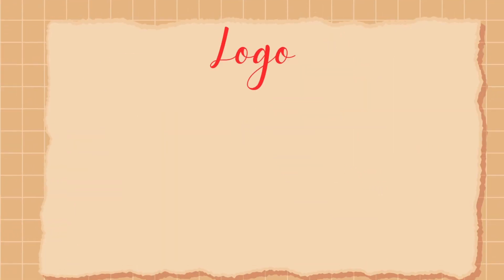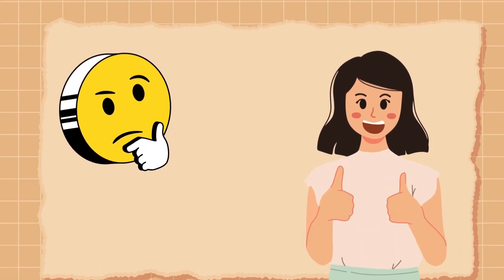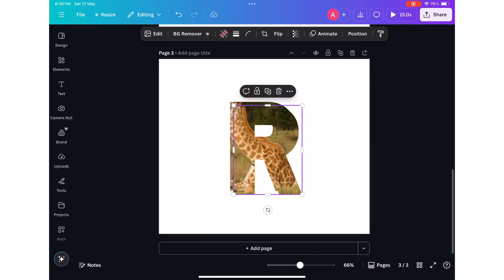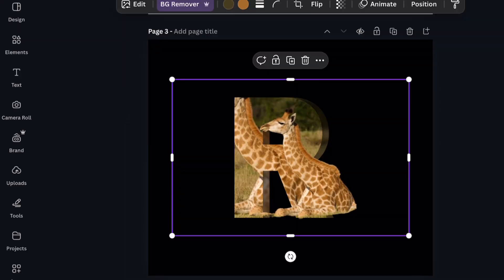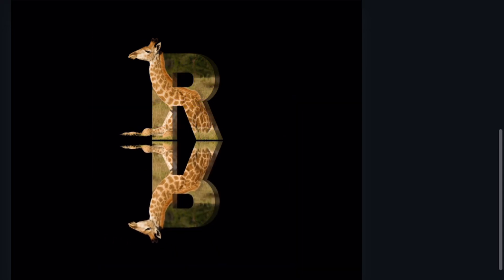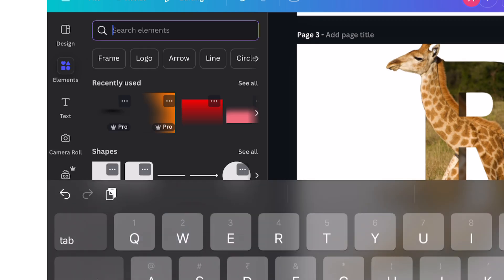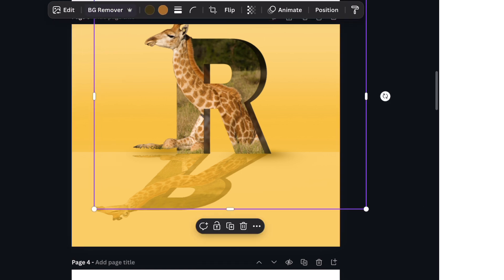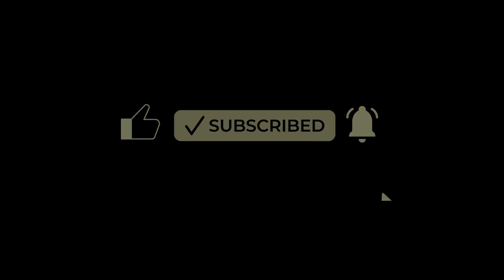Stunning 3D Letter effect with realistic Reflection.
Want to give your text a jaw-dropping 3D effect with a sleek, mirror-like reflection? In this step-by-step CANVA tutorial, I’ll show you how to insert ANY image into a letter and make it pop with professional 3D depth and shine – all without needing advanced design skills!

Whether you're working on logos, posters, thumbnails, or just want to learn something cool, this technique will take your design game to the next level.

✅ Perfect for beginners and pros
✅ No plugins needed – just CANVA